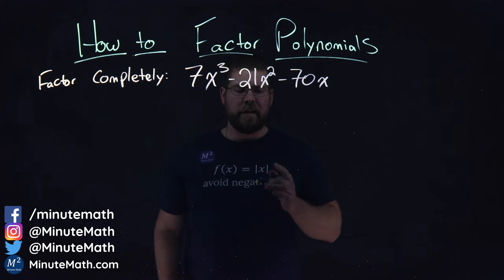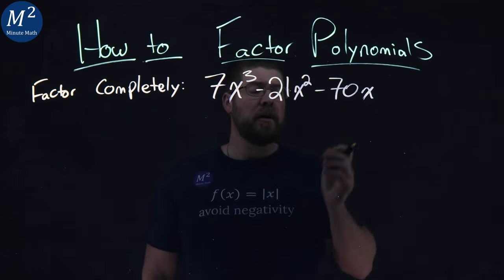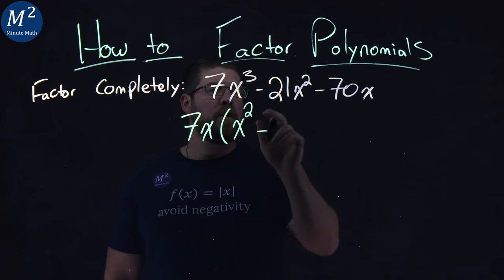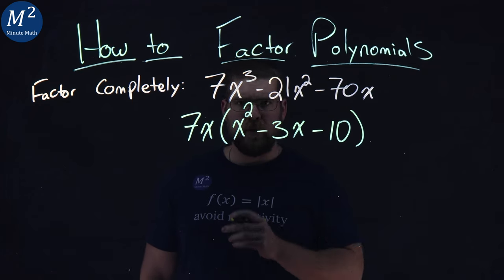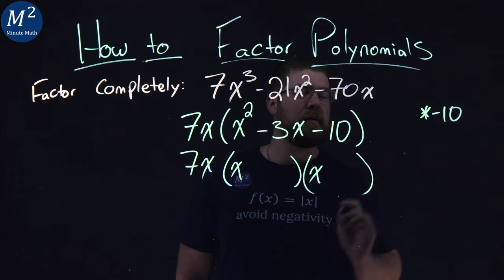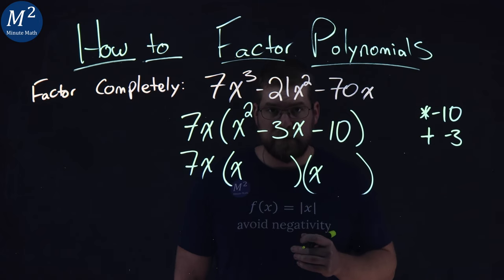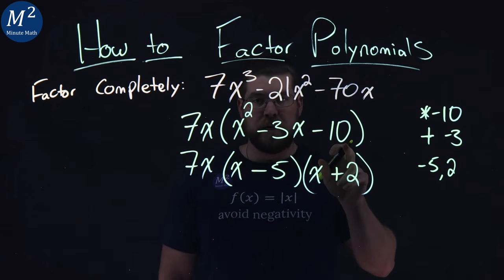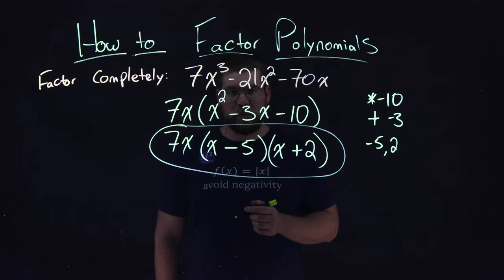How to Factor Polynomials | Factor Completely 7x³-21x²-70x | Minute Math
In this video we learn how to completely factor the polynomial 7x³-21x²-70x.

Marecek, L., & Mathis, A. H. (2020). General Strategy for Factoring Polynomials. In Intermediate Algebra 2e. OpenStax.